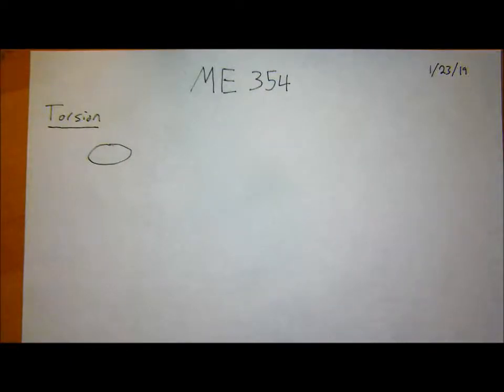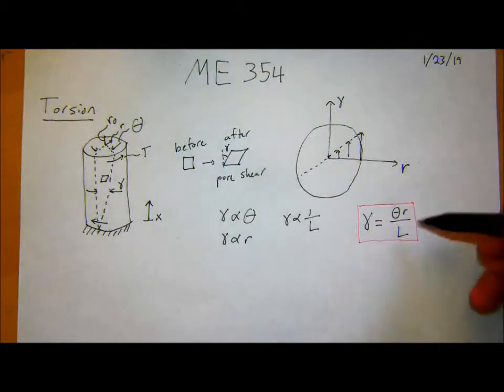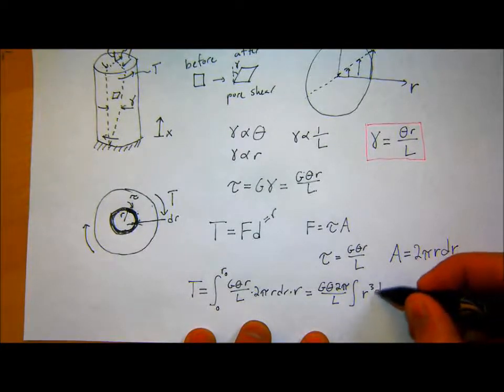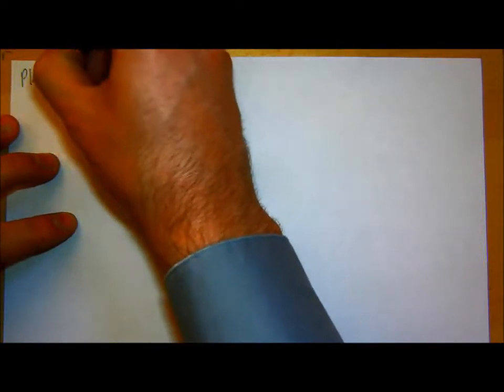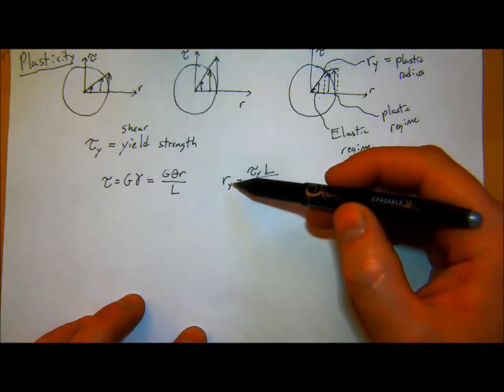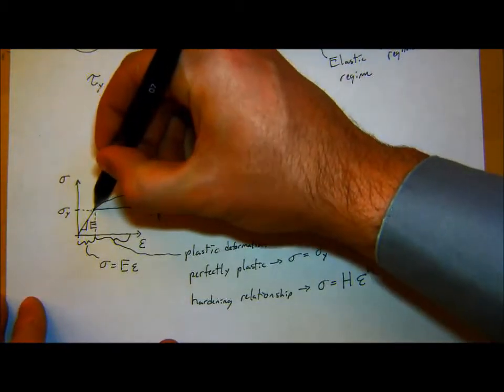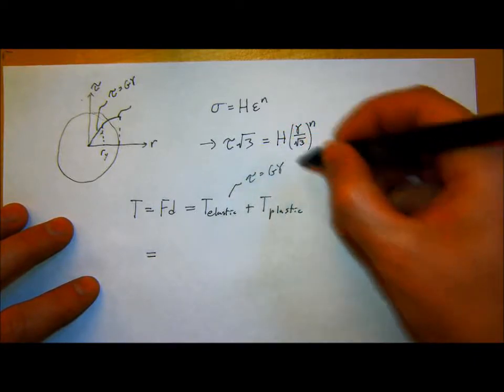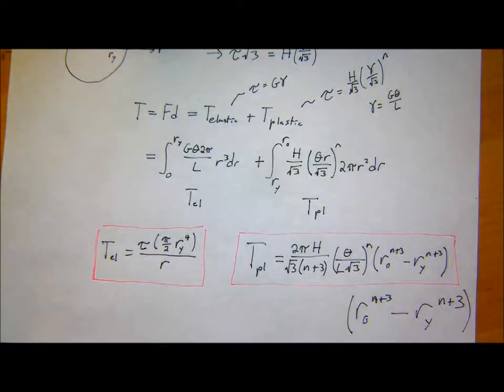ME 354 Lecture 1-23-19 - University of Washington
Lecture by Professor Lucas R. Meza on the topic of torsion.